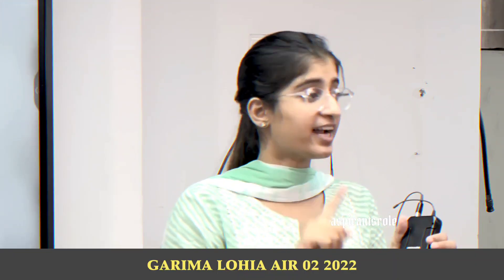How to prepare Science and Technology for UPSC Prelims | Garima Lohia AIR 02, 2022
Hey! Aspirants!

✰ Visit our UPSC Studygramm for more Productivity Study and Preparation tips!

✰ Join group for free Test Series and Notes

Here We Gooooo! 😀